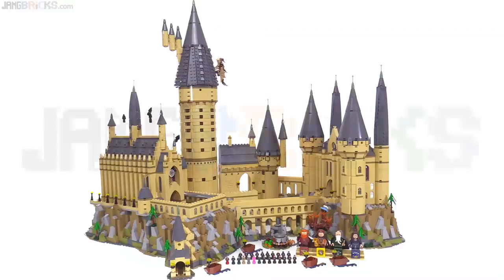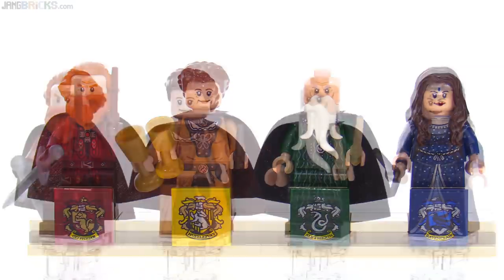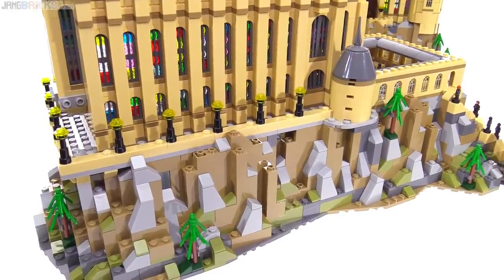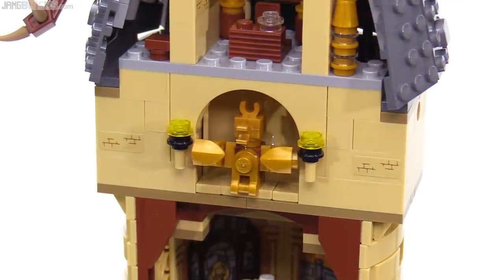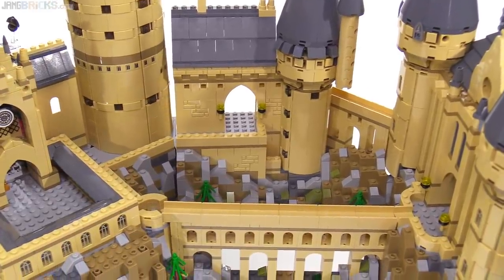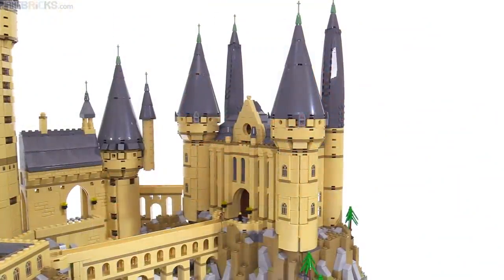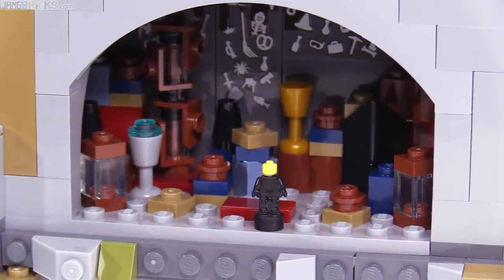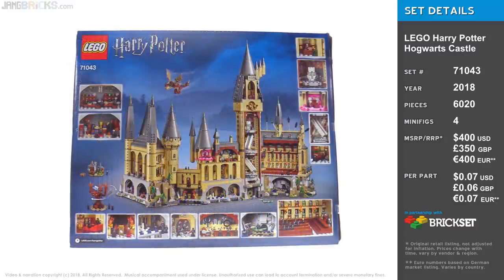QUICK look: LEGO Harry Potter Hogwarts Castle in-person walkthrough!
This short-form video shows you the key details, and features of the set(s), including minifigures when appropriate, with minimum fluff and no rambling!

📷 Instagram: jangbricks4real 👤 Facebook & Twitter: JangBricks

An official JANGBRiCKS channel!  See the full list of my verified media accounts (assume anything else is fake).

My preferred online shop is (that's an affiliate link that I was not asked or paid to place, but if you choose click it & buy something, I may get a tiny commission).

See answers ALL of the top viewer questions now in one place

Thank you for helping me maintain a positive, safe, family-friendly environment in the comments, keeping it clean for kids & adults alike!  I have ZERO tolerance for disrespect, harassment, threats, cyber-bullying, racism, sexism, homophobic attacks, foul language, and spam on my channels. Comments are actively moderated and abusive users are reported & blocked/shadowbanned to protect viewers of all ages. Keep it civil, keep it respectful.

I am not employed by or under contract with any manufacturer or vendor to create content to promote their products or services. The opinions I express are mine and mine alone and not for sale for any price. Ads, when shown, are selected & placed by YouTube/Google itself based upon their algorithms and your viewing history.